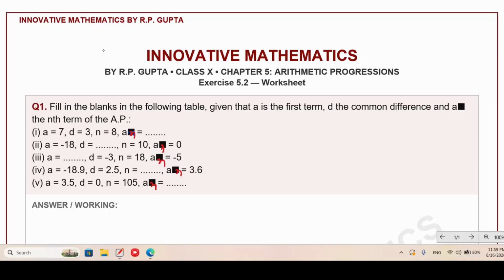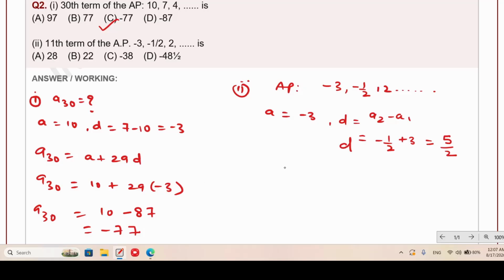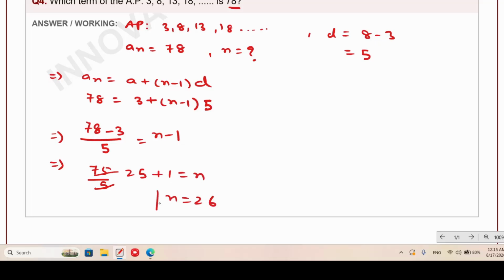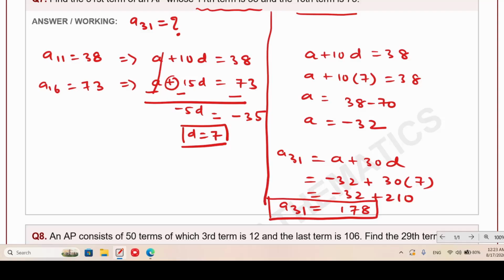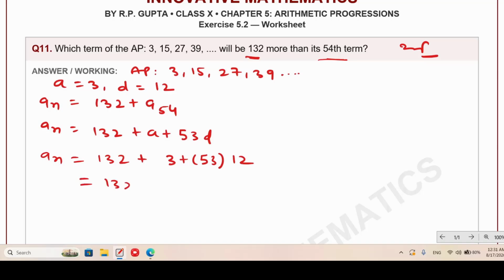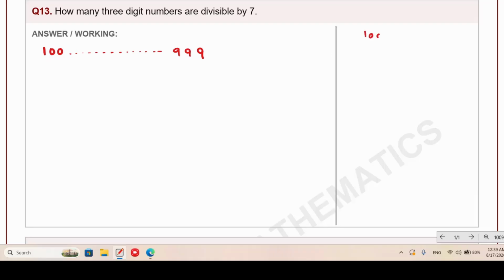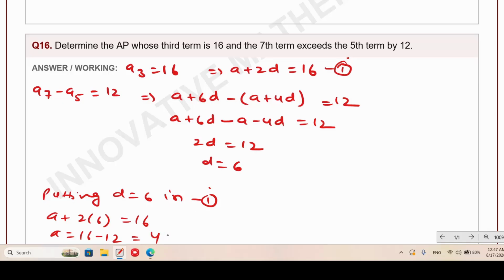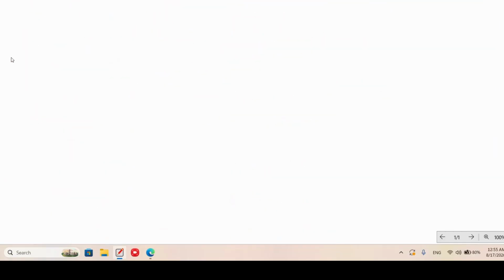NCERT CLASS 10TH ARITHMETIC PROGRESSION EXERCISE-5.2 SOLUTIONS . BEST METHODS BY R.P.GUPTA.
नमस्ते साथियों!
आज के इस वीडियो में हम (Insert Topic Name Here) के बारे में विस्तार से बात करेंगे। अक्सर छात्र इस टॉपिक को लेकर उलझन में रहते हैं, लेकिन इस वीडियो को देखने के बाद आपके सभी डाउट्स खत्म हो जाएंगे।
इस वीडियो में आप क्या सीखेंगे:
• टॉपिक का बेसिक कांसेप्ट।
• जरूरी फॉर्मूले और उन्हें याद रखने का तरीका।
• परीक्षा में पूछे जाने वाले महत्वपूर्ण सवाल।
धन्यवाद!